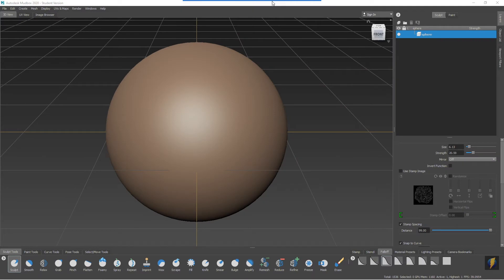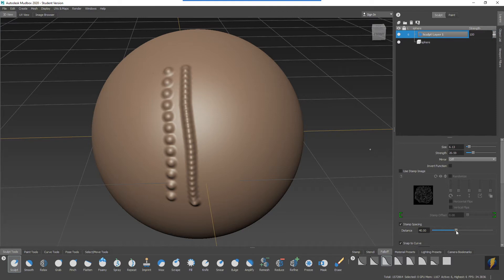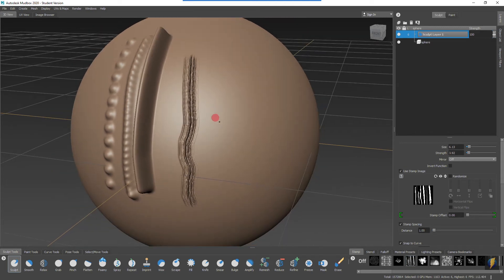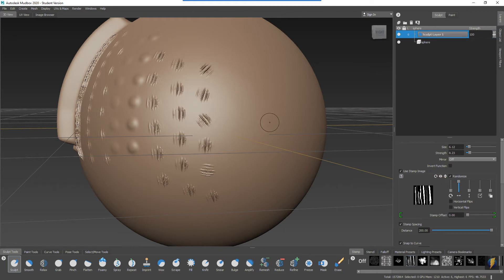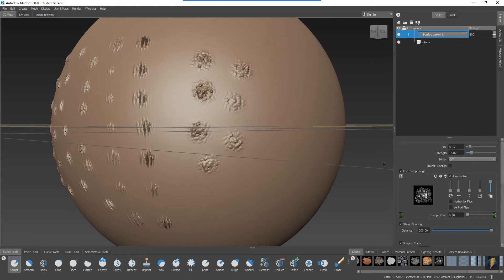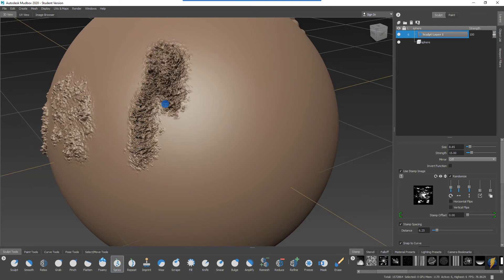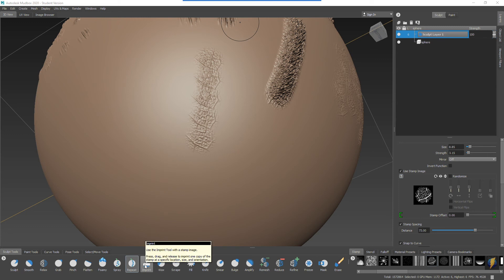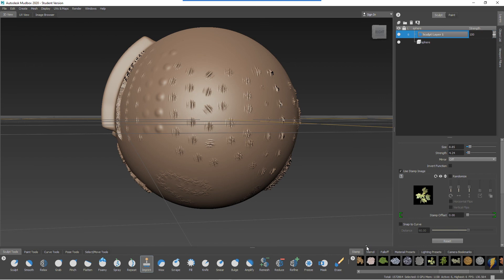Learning Mudbox- The sculpt tools part 2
We continue looking at the sculpt tools in Mudbox. In particular, we look at stamps and some of the tools that utilize them.